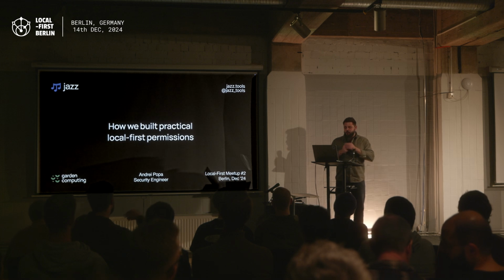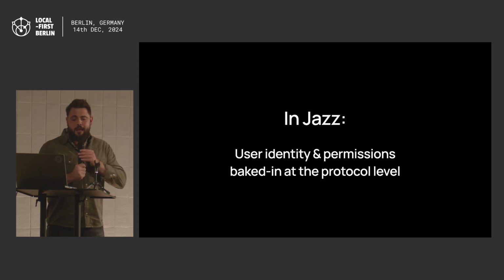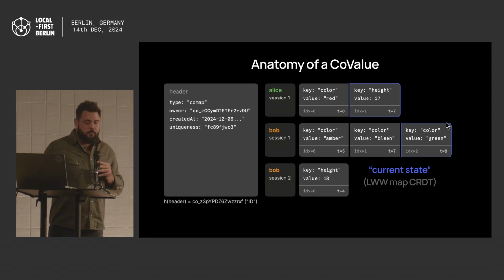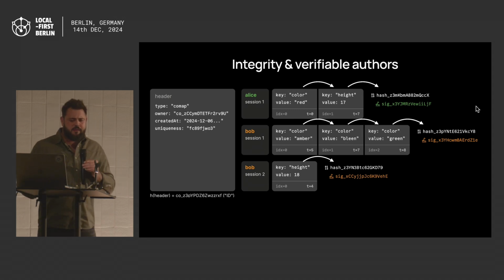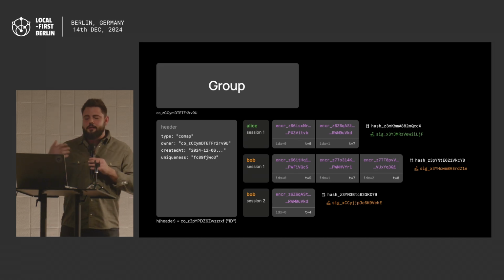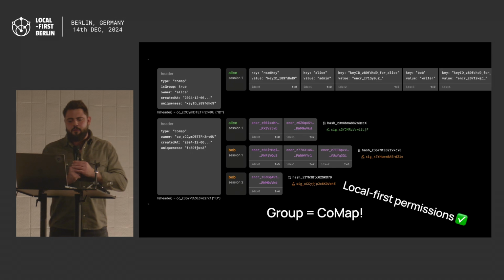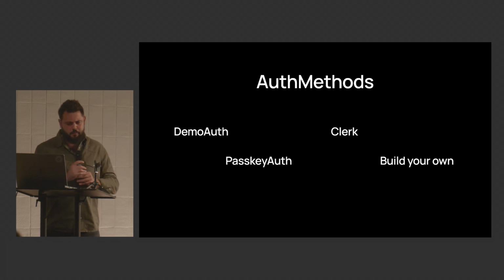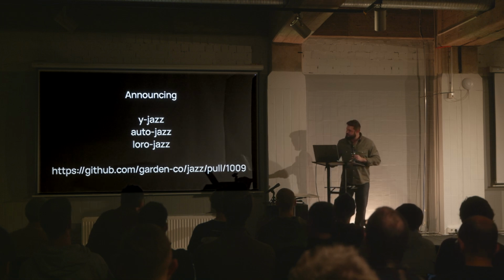Andrei Popa: How we built practical local-first permissions (Local-First Berlin #2)